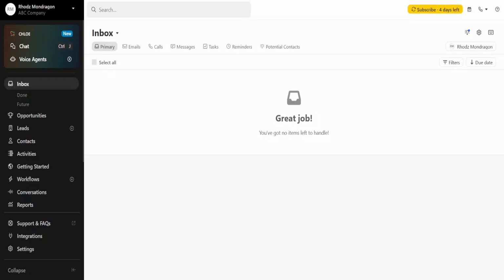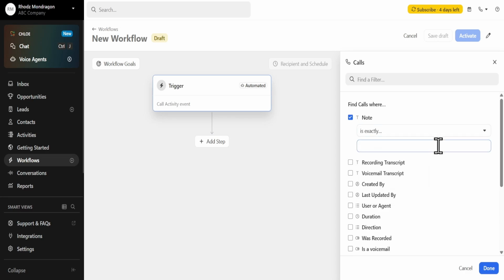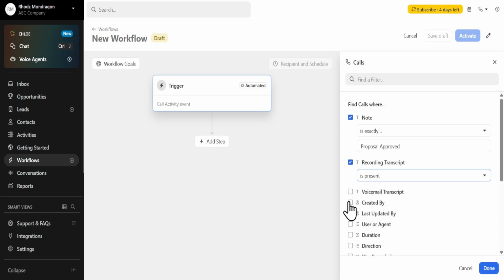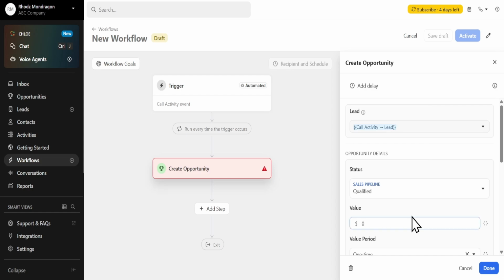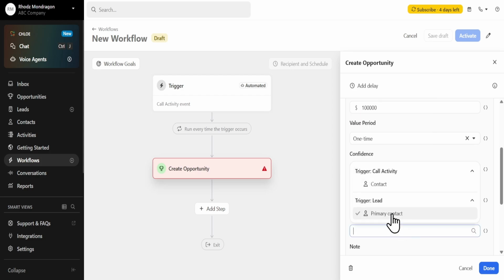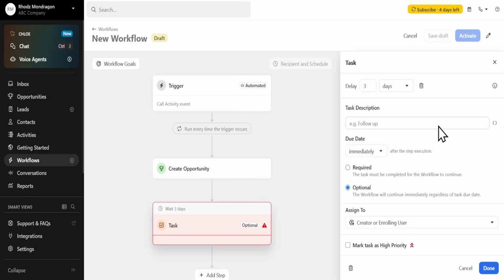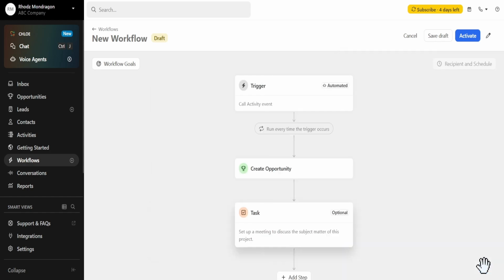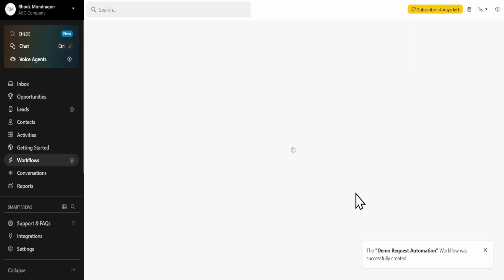How to Set Up Automations in Close.com | Step-By-Step Workflow Tutorial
In this video you’ll learn how to set up powerful automations in Close.com using Workflows so you can automatically create opportunities, tasks, and move deals forward without manual work.

I’ll walk you through building a complete demo request automation from triggers to activation.

• Create precise triggers (Note = “proposal approved”, Transcript present, Created by user)
• Automatically Create Opportunity with pipeline, status, value & confidence
• Add a follow-up Task with priority and due date
• Name, save, activate, and best practices for testing workflows

💬 Comment: What repetitive task do you want to automate first in Close.com?